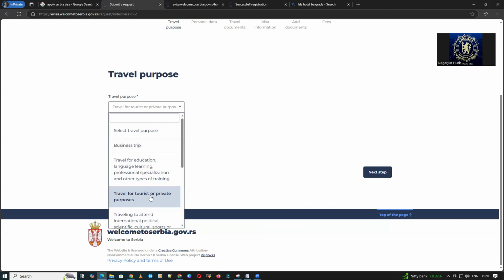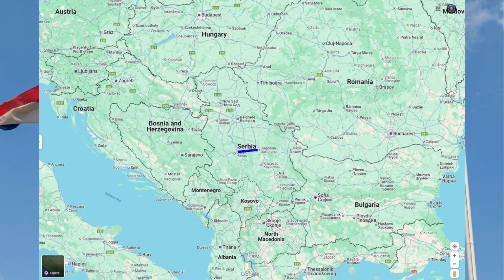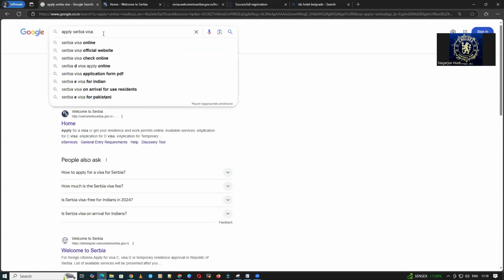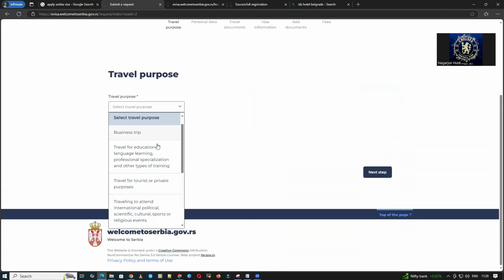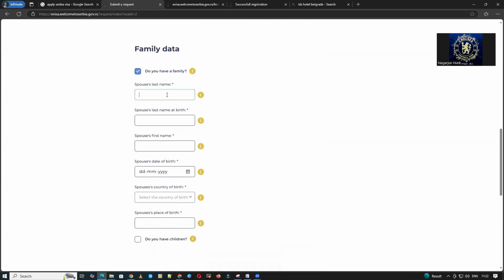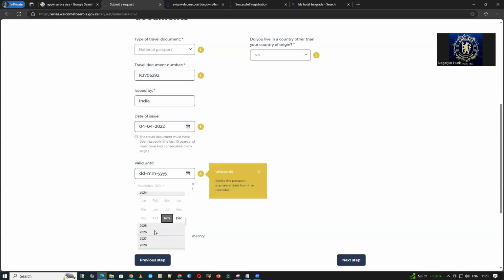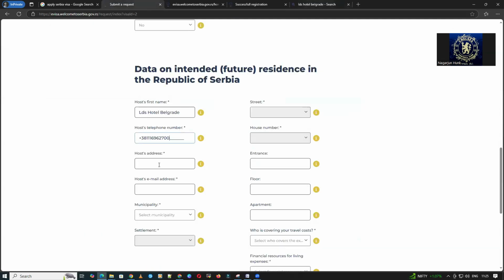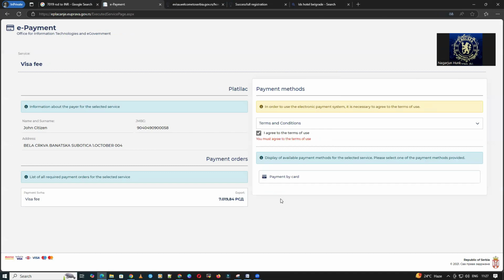How to Apply Serbia Visa for Indians 🇷🇸 || Easiest EUROPE Visa || Step by Step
In this video, I’ll provide complete information on how to apply for a Serbia tourist visa. It’s definitely worth watching!

✅ How to apply for a Schengen Visa? || Step-by-Step Guide || Everything You Need to Know | France Visa